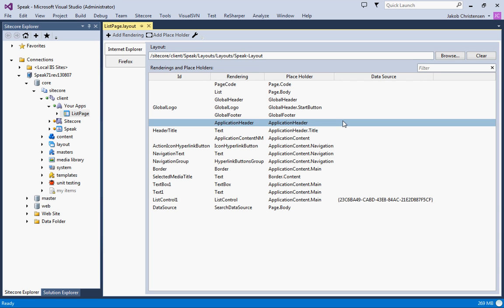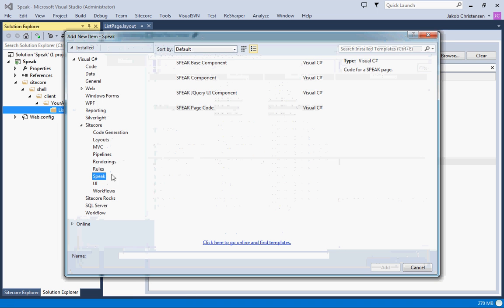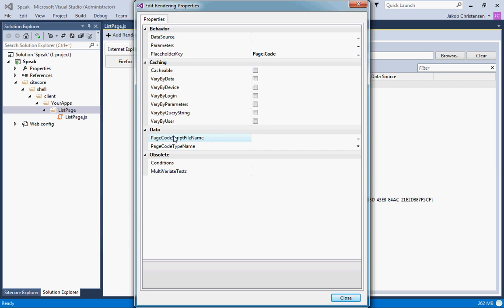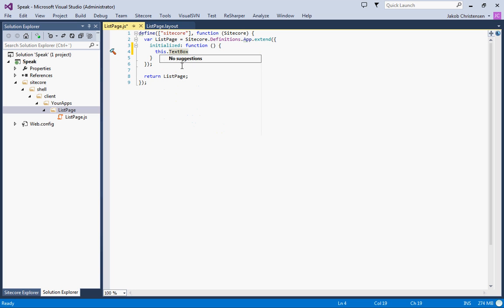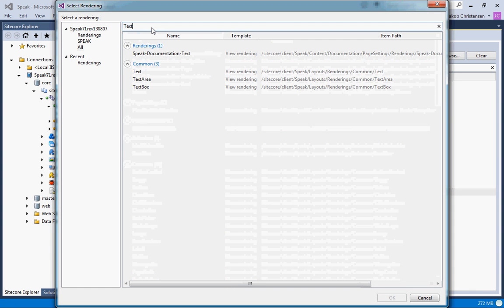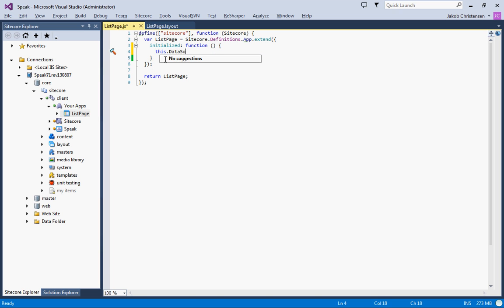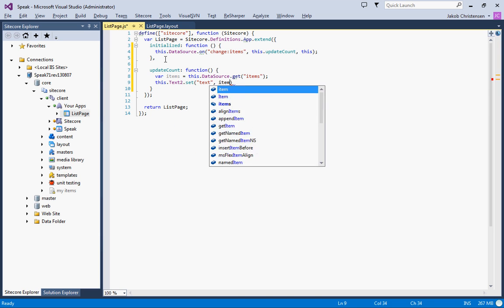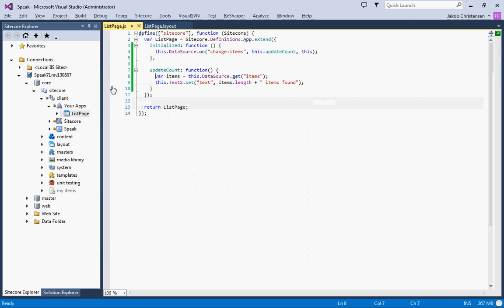Part 3 Sitecore SPEAK App 2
Sitecore CMS 7.1 SPEAK App demo 2